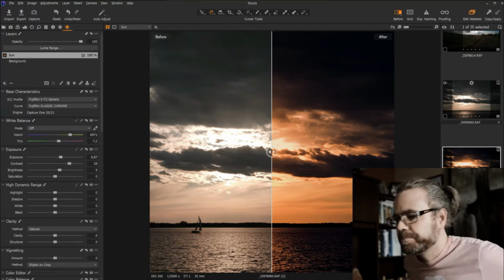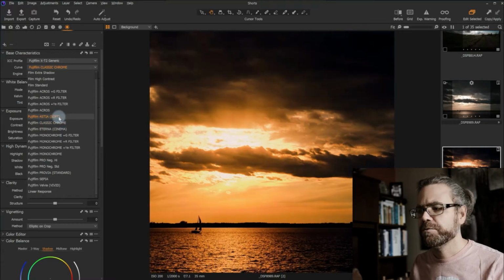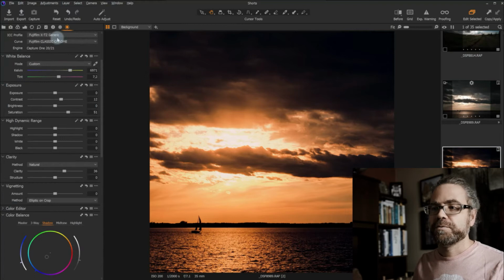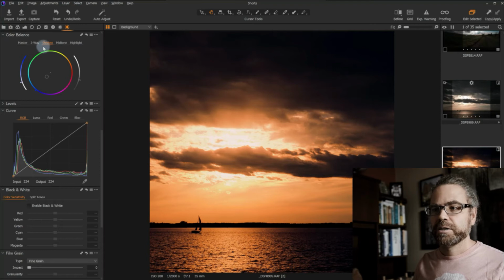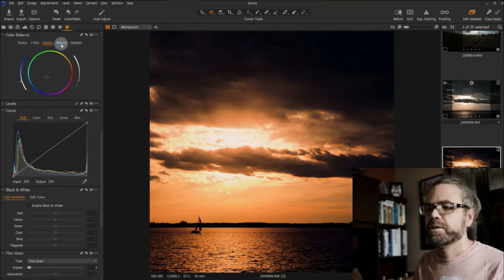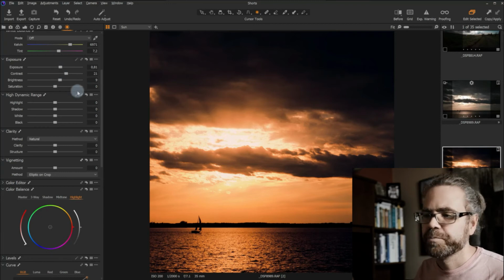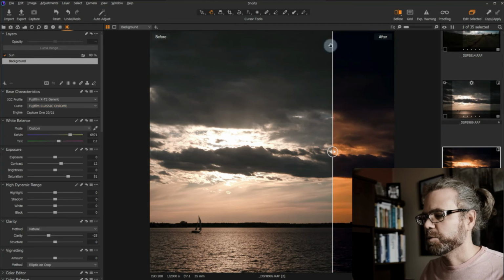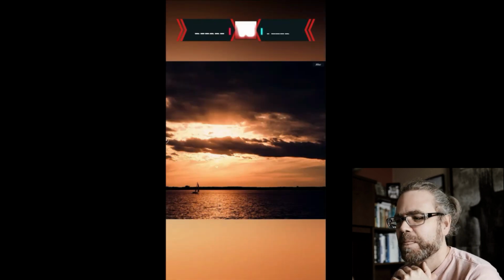How it's Edited - Sunset Post-Processing in CaptureOne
In this video I got in details on how I edited and post-processed the previous short video editing of a sail boat sunset using CaptureOne for Fujifilm.

Image taken in Shédiac, New-Brunswick

My Camera: Fujifilm X-T2